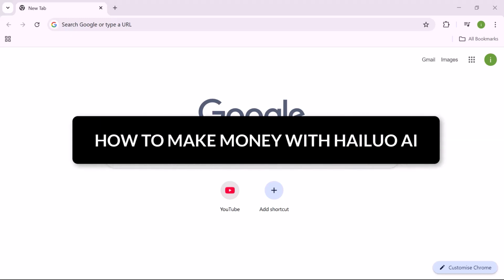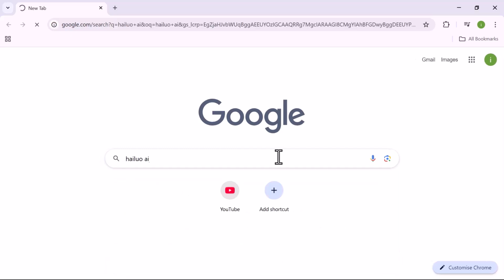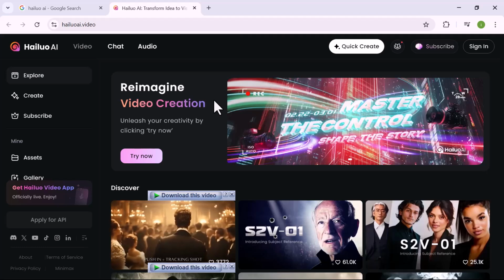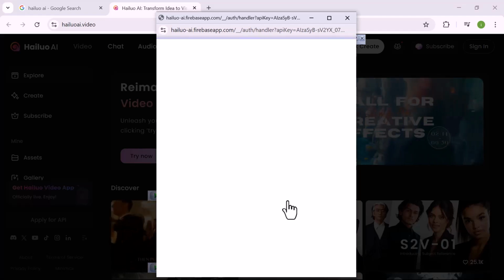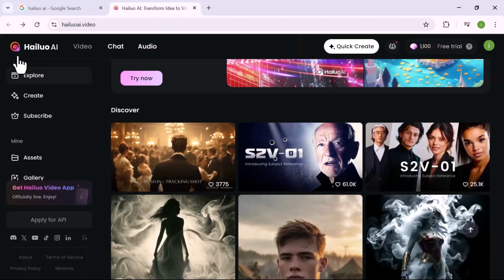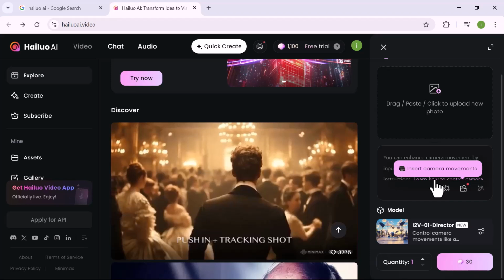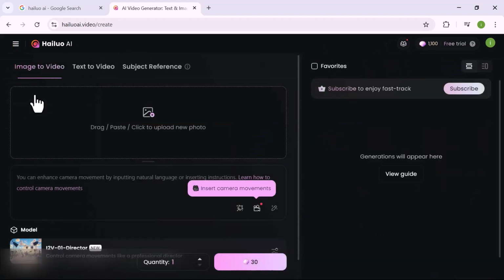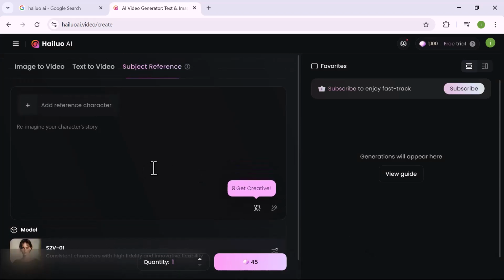HOW TO MAKE MONEY WITH HAILUO AI IN 2025 | FULL GUIDE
In this informative video, we explore the innovative ways to generate income using Hailuo AI. Discover the various features and tools that Hailuo AI offers, and learn how to leverage them effectively to maximize your earnings. Whether you are a beginner or an experienced user, this guide will provide you with valuable insights and practical tips to enhance your financial success with Hailuo AI. Join us as we delve into the world of AI-driven opportunities.